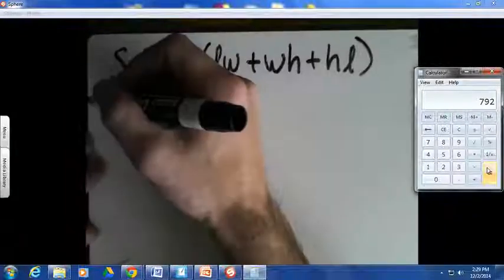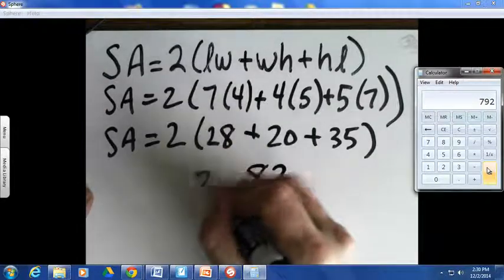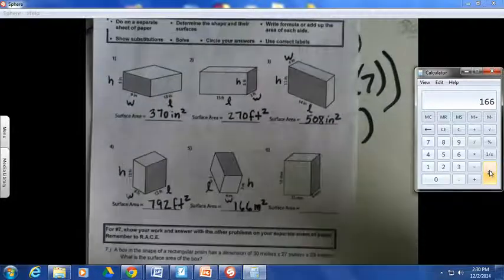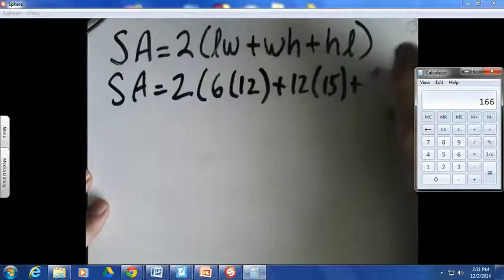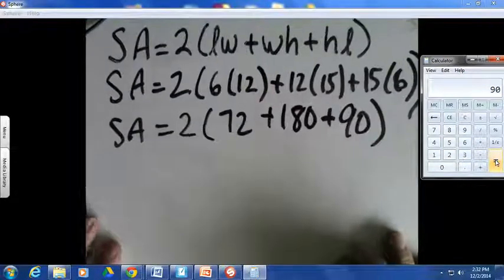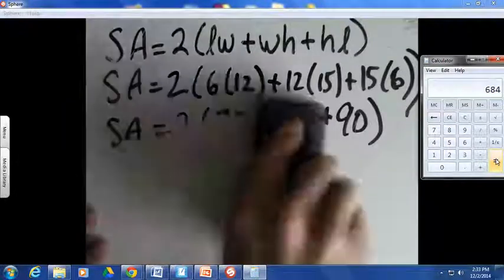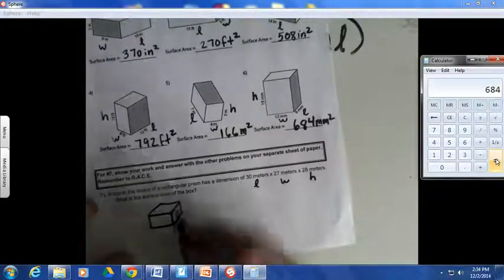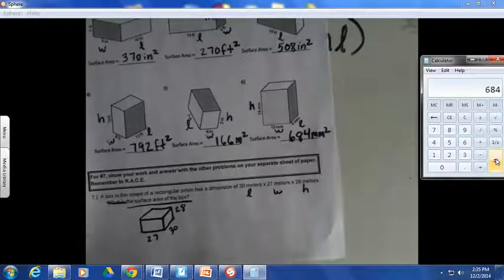Surface Area of a Rectangular Prism WS1 2